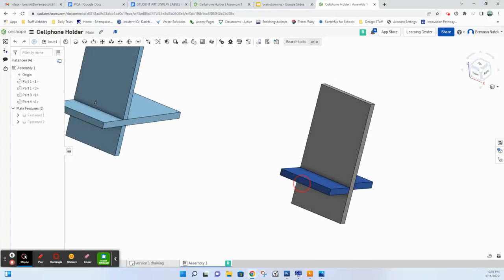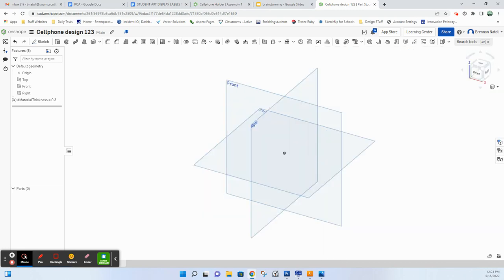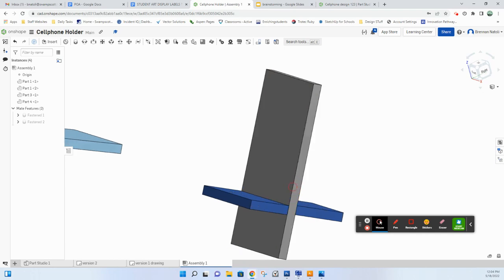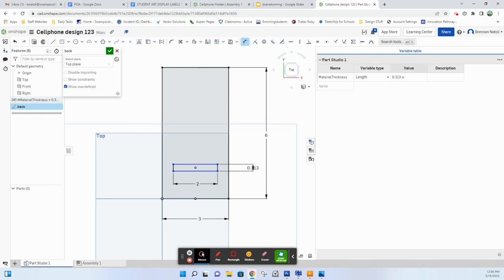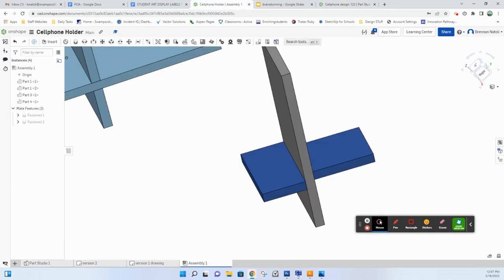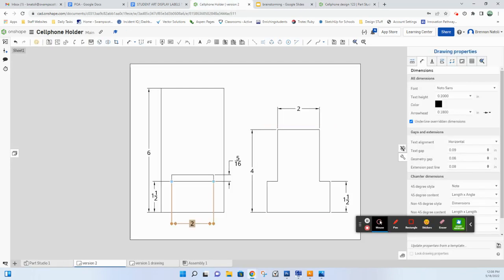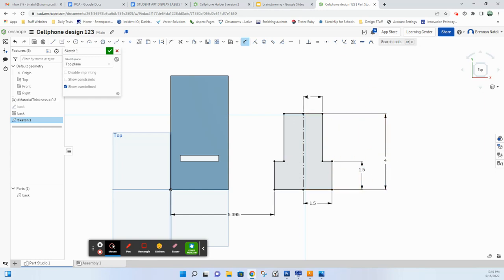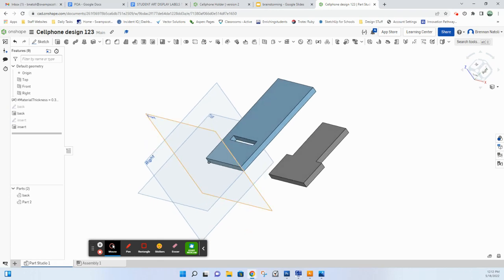Cell Phone Holder Model (part studio)